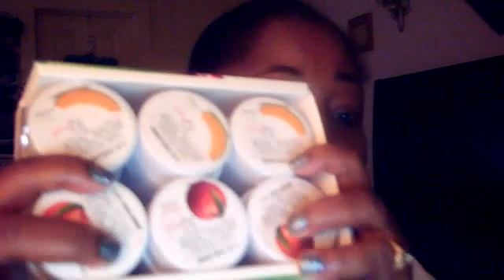A Review ON 3 PRODUCTS THAT HAS HIT A TRIPLE HOME RUN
Nail polish remover pads, Sephora Liners and nail polish basecoat